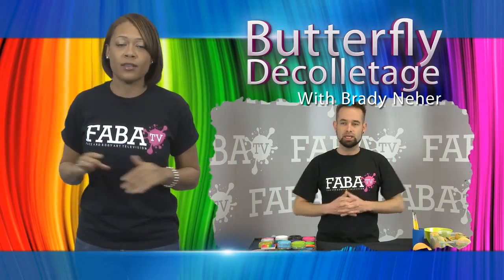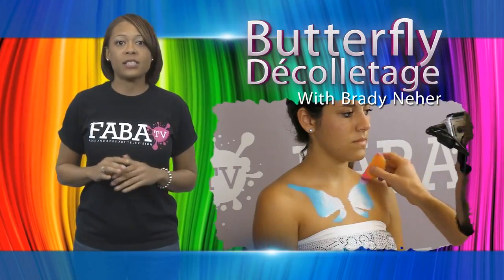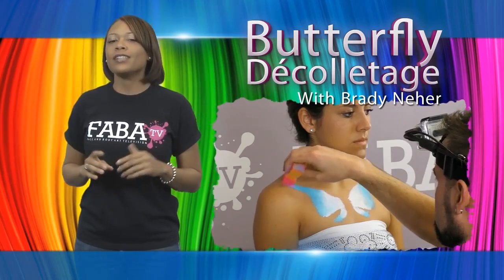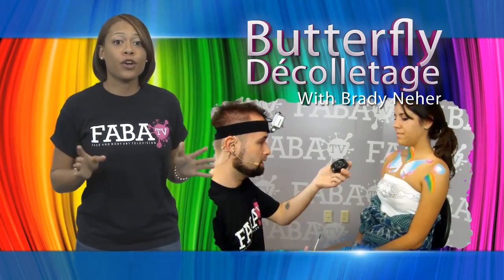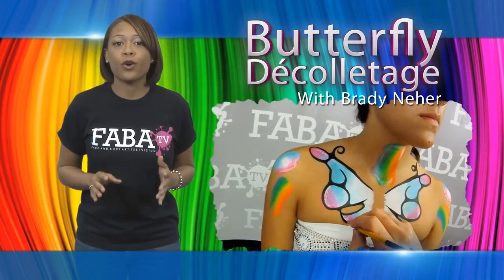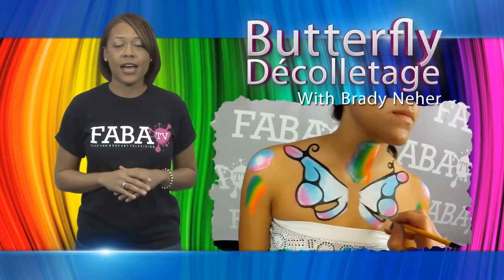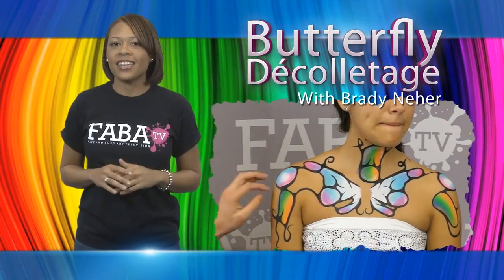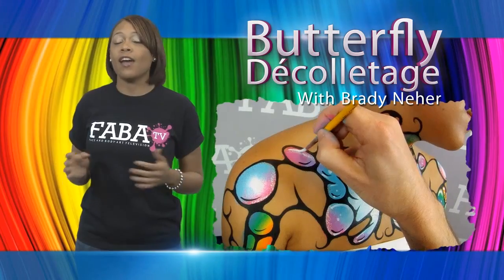Butterfly Decolletage by Brady Neher - FabaTV.com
Join Brady Neher on FabaTV as he teaches you basic sponge and brush technique and shows you his own unique approach.

FabaTV.com is your online Face and Body Art Classroom for hour-long workshops in full HD, taught by international artists!

Don't forget to check out Silly Farm Supplies for products used! Everything face and body art products and supplies!